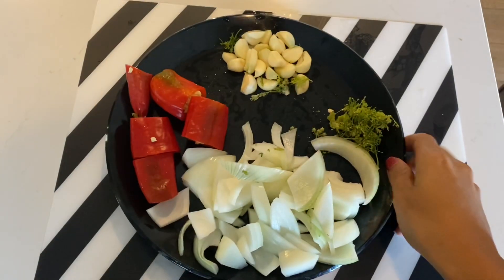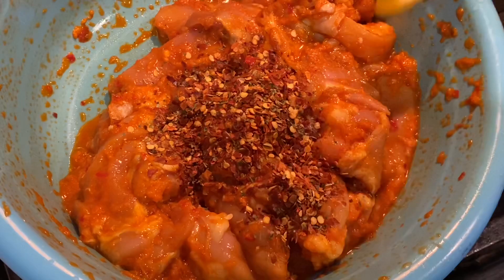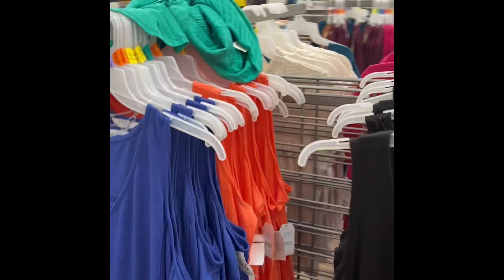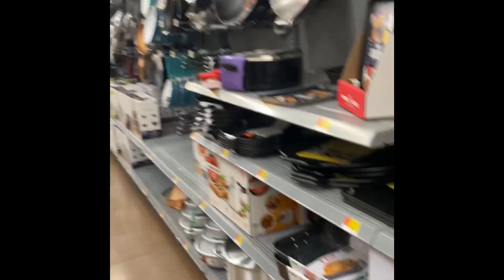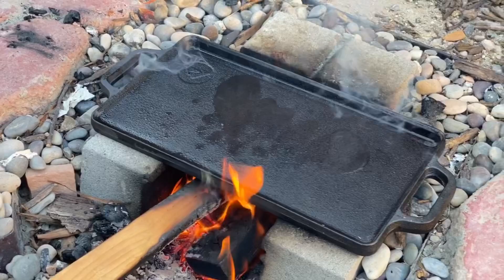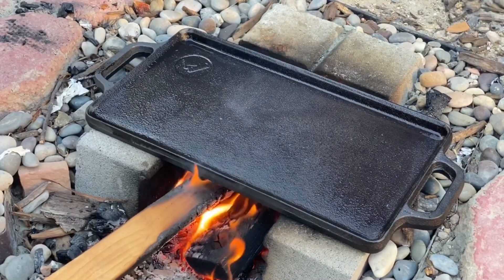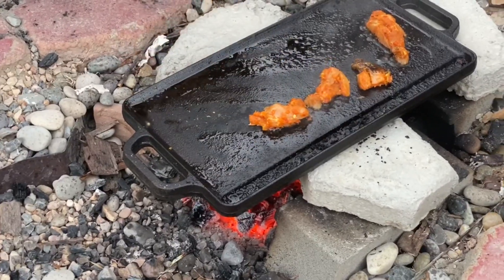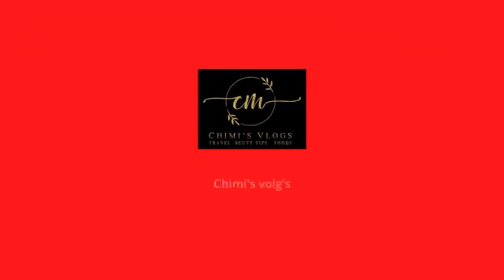ഒരു ചെറിയ dinner വ്ലൊഗ്, വീട്ടിലെ അടുപ്പില് ഒരു grilled chicken